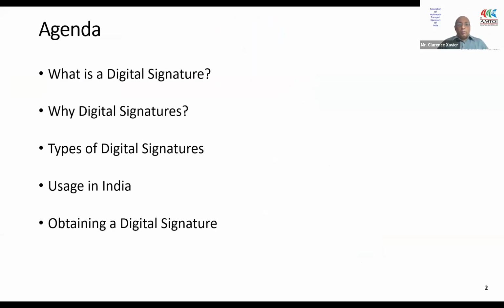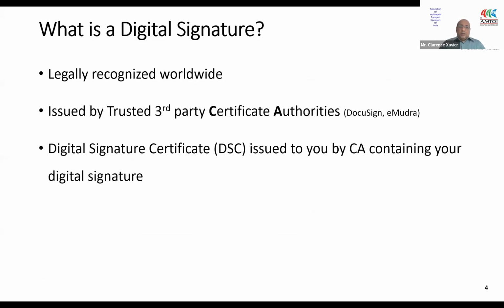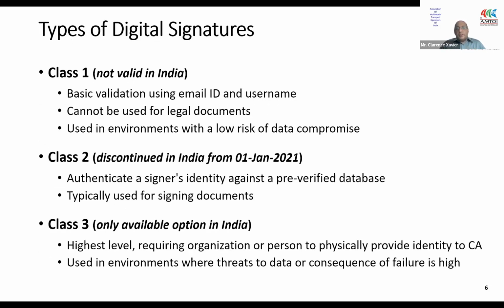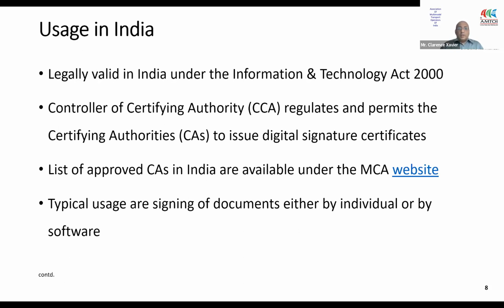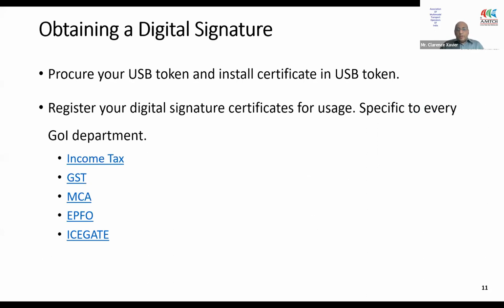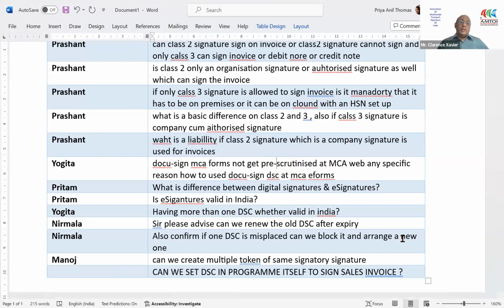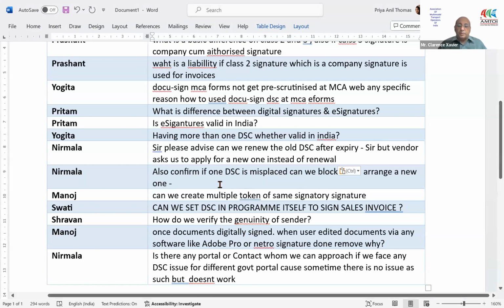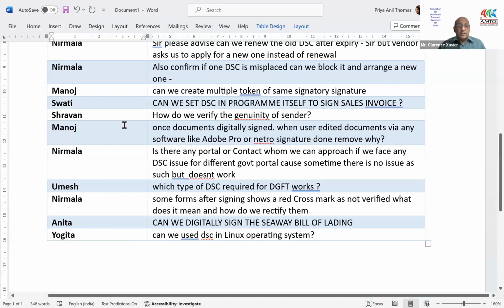AMTOI Knowledge Session On Digital Signatures